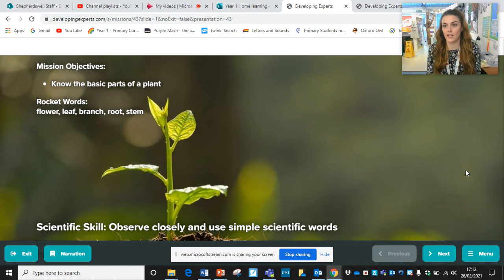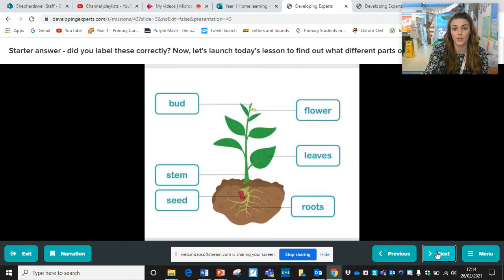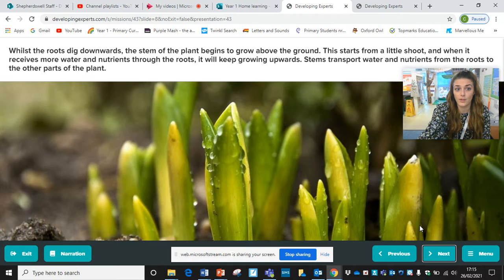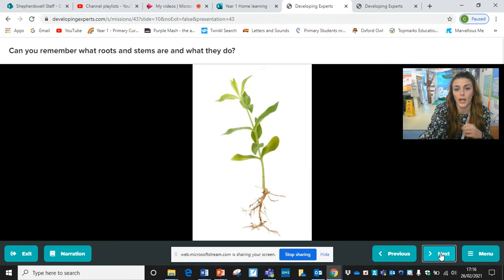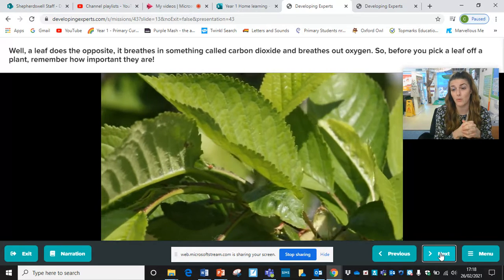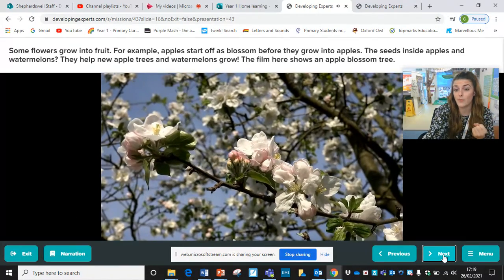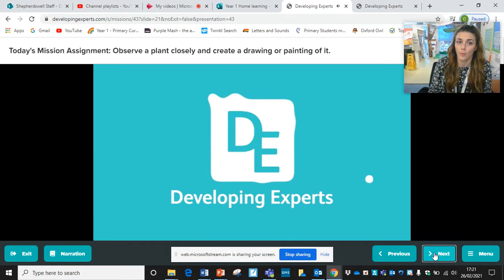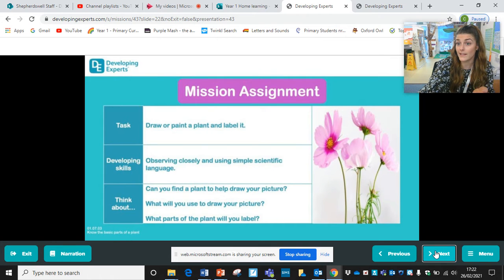Monday Science 1 Spring 2 Week 1 1